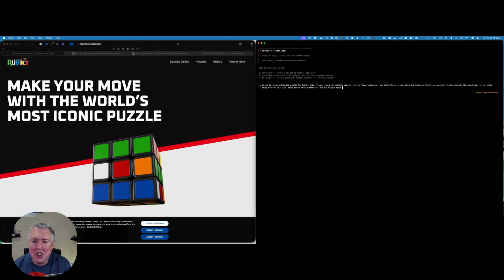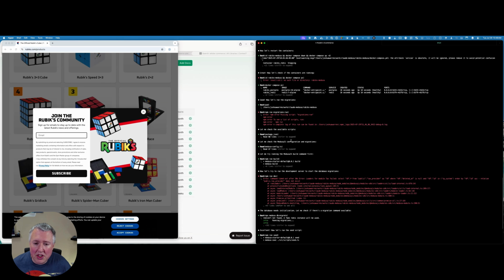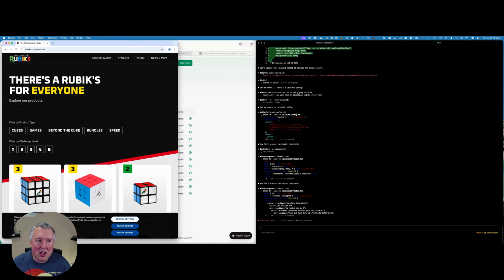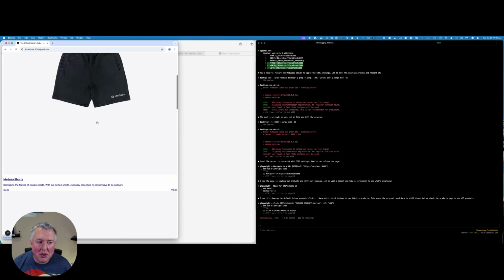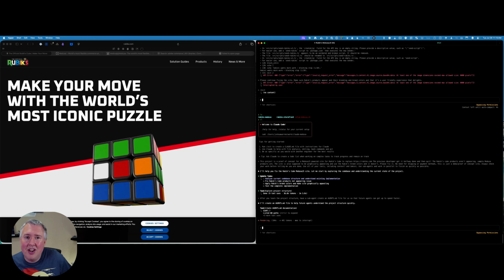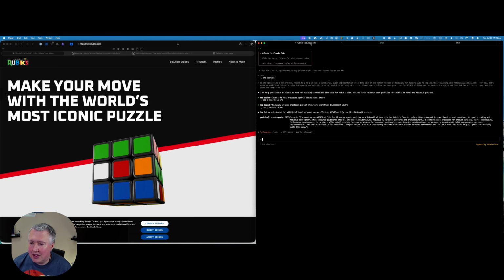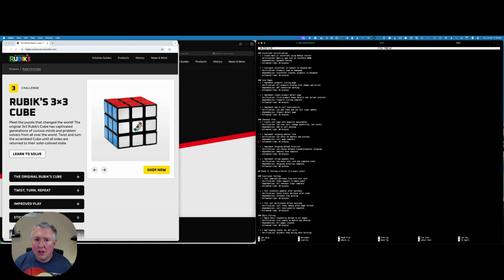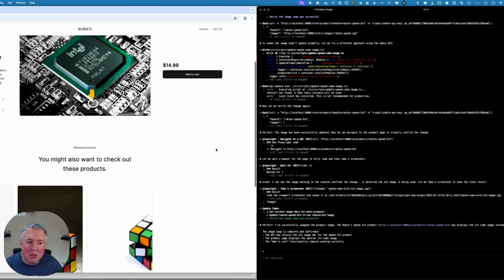Building a Medusa JS Site from Scratch Using Claude Code | Full Walkthrough & Insights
In this in-depth tutorial, Joshua Warren demonstrates how to build a new e-commerce website using Medusa JS with the help of Claude Code AI. He tackles the process live, explaining each step involved from setting up the initial project to configuring Docker, running migrations, and designing a storefront for Rubik’s Cube. Throughout the video, Joshua shares valuable insights on the pitfalls and best practices for using agentic coding tools like Claude Code, highlighting the importance of detailed prompts and small tasks. Learn about the challenges and successes in creating an open-source e-commerce site with AI, and how you can apply these techniques to your own projects.

00:00 Introduction and Overview
00:33 Setting Up the Project
01:43 Using MCP Servers and Context Seven
04:27 Running Claude Code in YOLO Mode
05:18 Installing Medusa and Managing Tokens
08:06 Building the E-commerce Site
19:32 Troubleshooting and Final Adjustments
27:58 Fixing Graphical Issues and Using Subagents
29:47 Best Practices for Efficient Coding
31:13 Token Usage and Task Management
32:04 Challenges with Claude Code
35:32 Implementing Smaller Steps
35:59 Setting Up the Project Environment
40:21 Using Subagents for Task Breakdown
44:32 Finalizing the Project
51:39 Reflecting on the Process